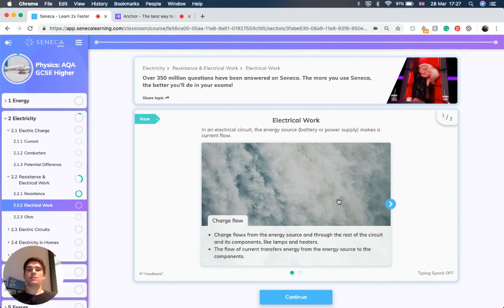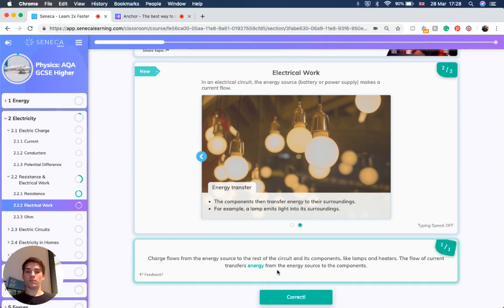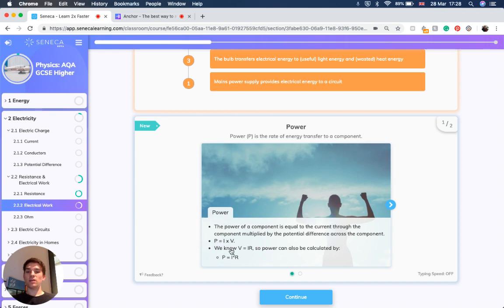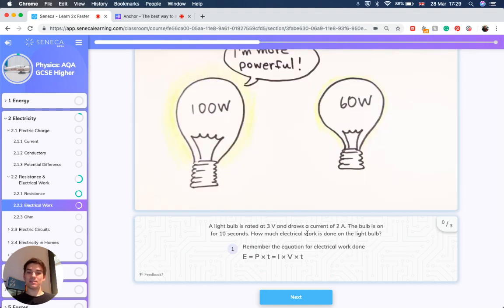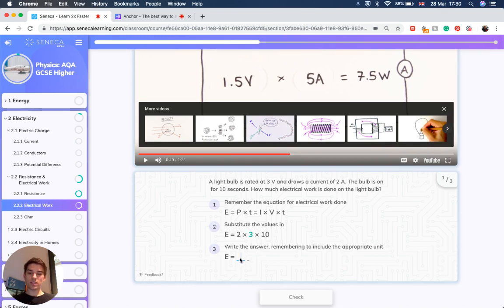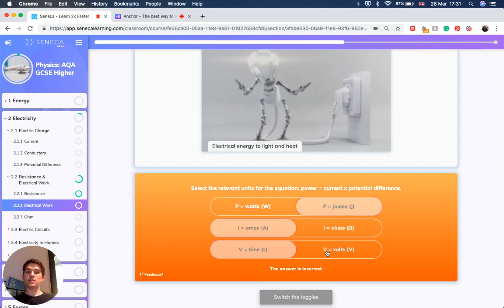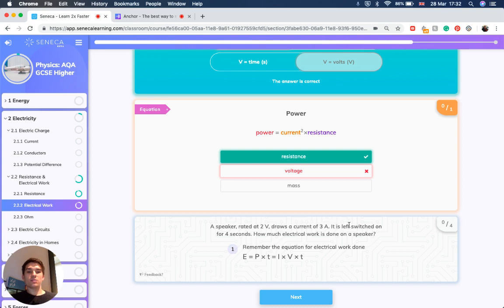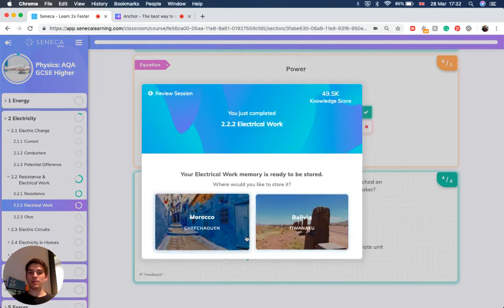GCSE Physics - Electrical Work - Seneca - Learn 2x Faster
Richard talks about electrical work for your GCSE Physics.